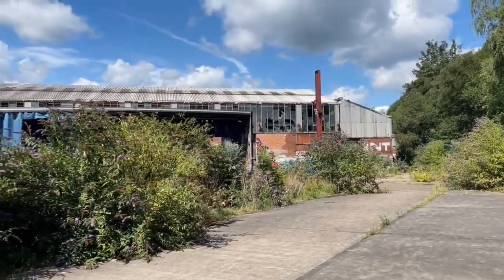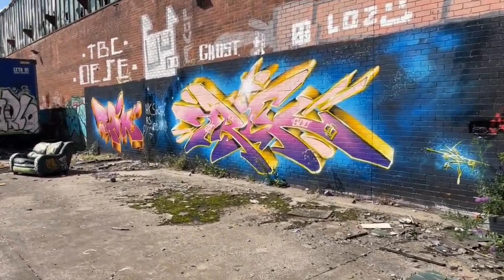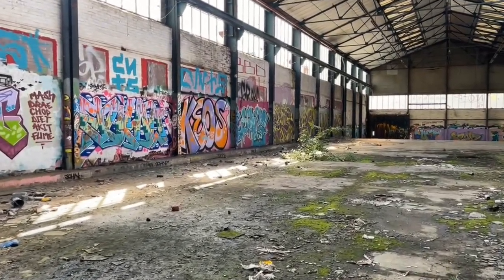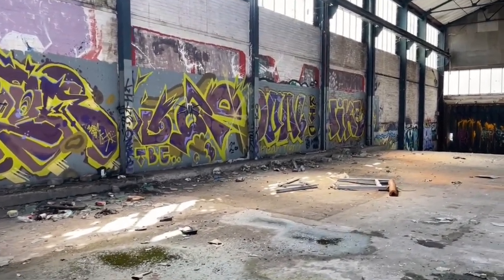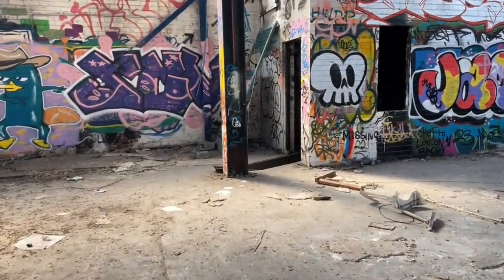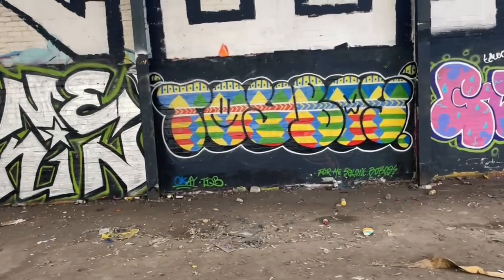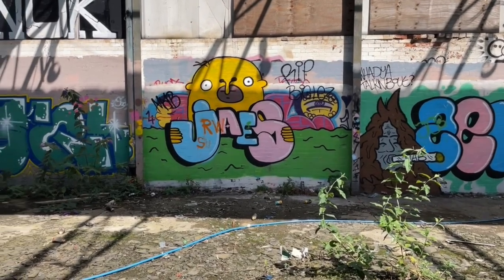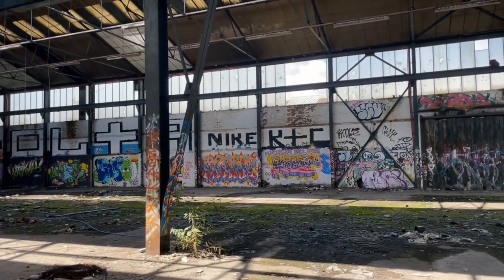NOT……the abandoned Cannon Brewery! Urbex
Explore of the building opposite the Cannon Brewery. I got my info wrong and infiltrated the wrong building hence the commentary isn’t very accurate!